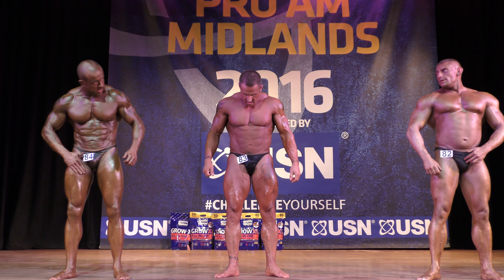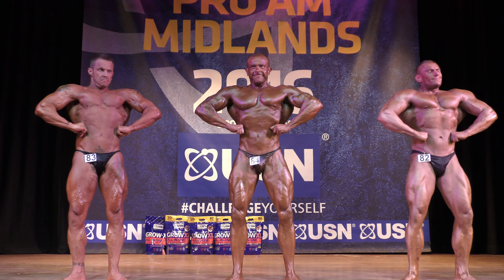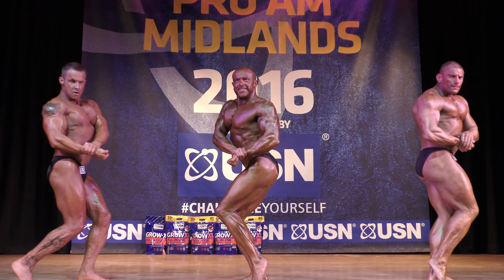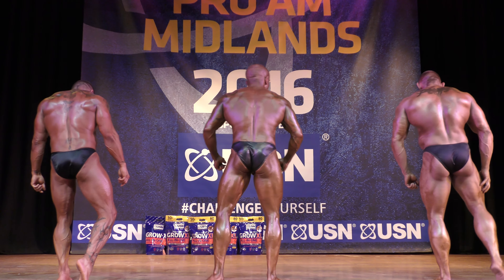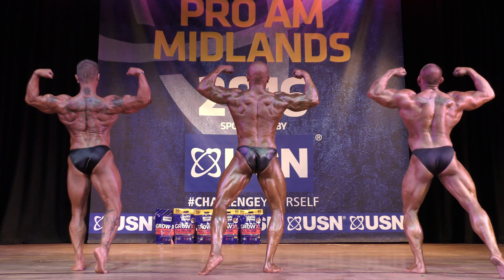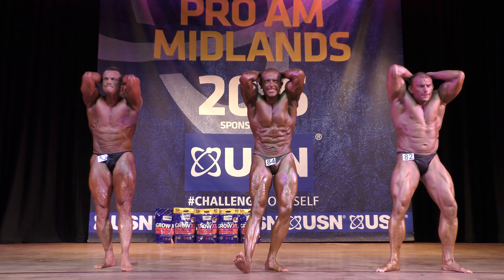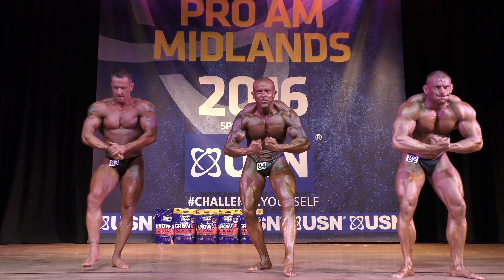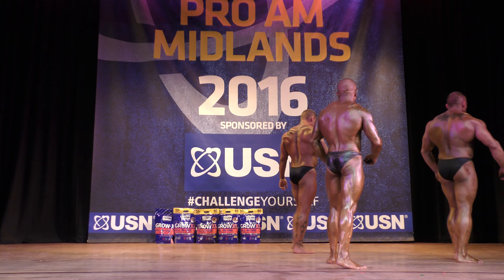Comparisons - Part 2 - Class 3 - NABBA Midlands 2016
Craig Smith – Competitor No 84 - Position 1st
Mat Lacey - Competitor No 82 - Position 2nd
Darren Casey – Competitor No 83 - Position 3rd
Class 3
NABBA Midlands 2016
Bodybuilder
Bodybuilding
Routine